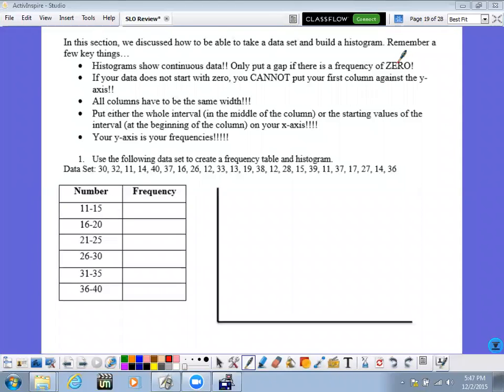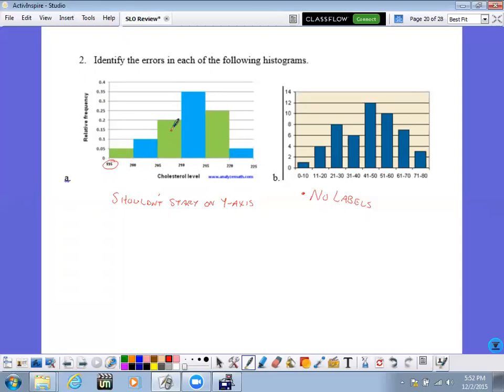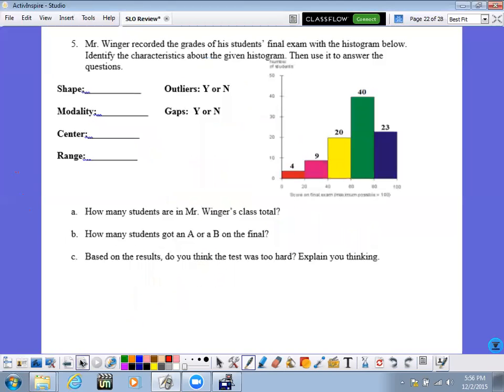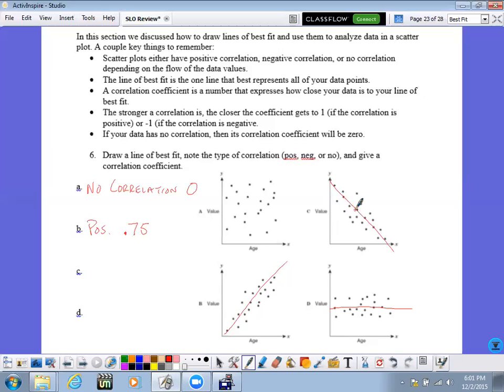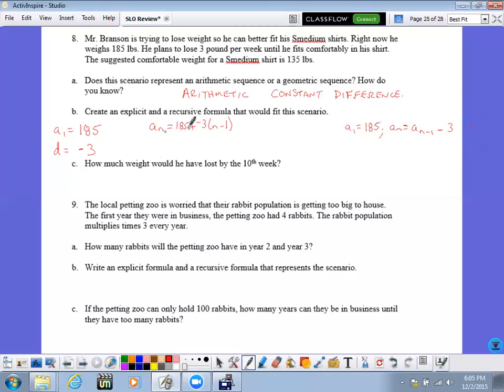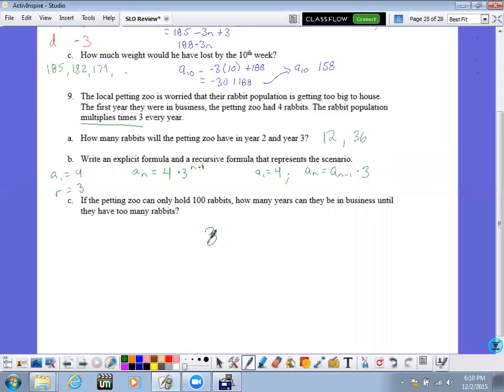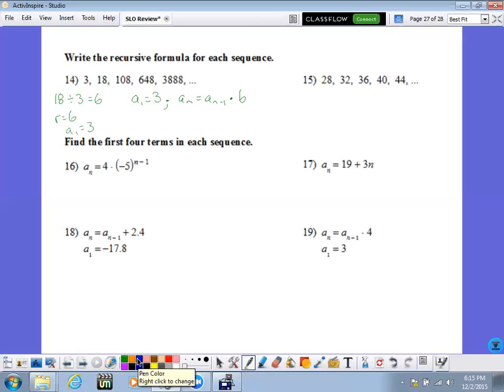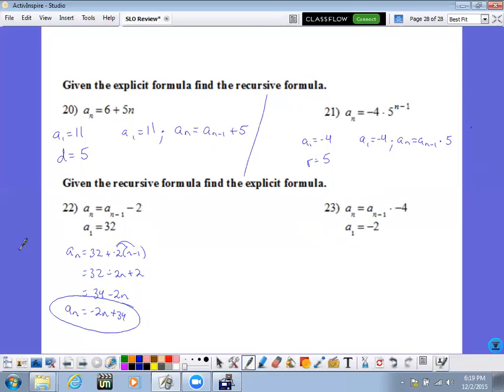This is One of the sections of the review.